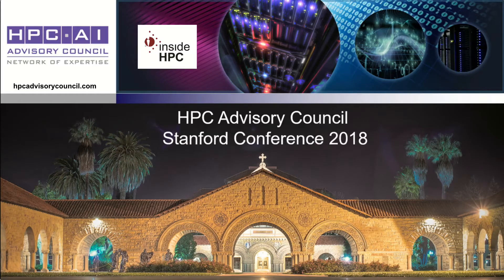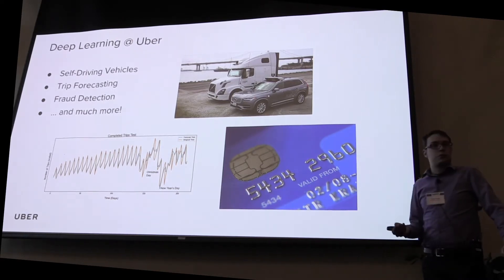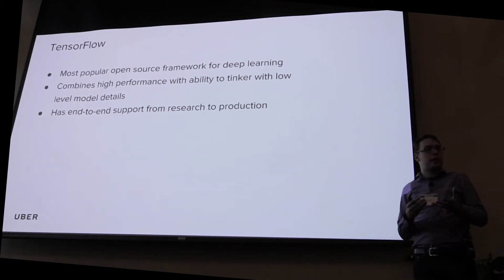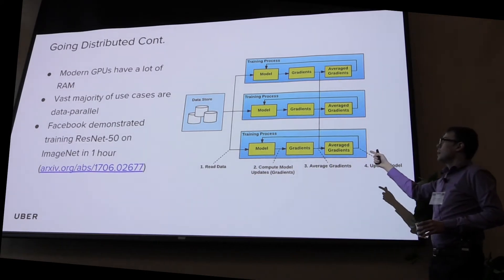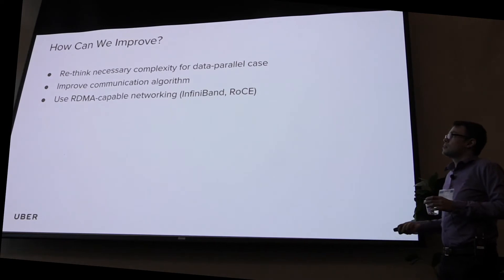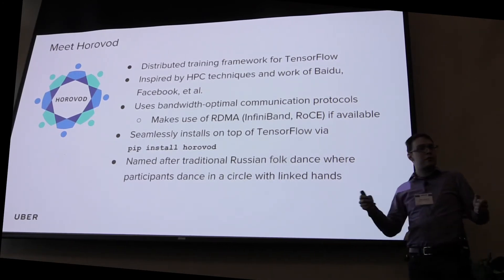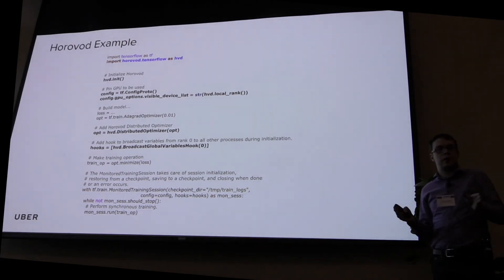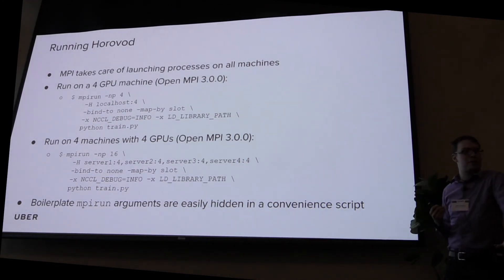An Uber Journey in Distributed Deep Learning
In this video from the Stanford HPC Conference, Alex Sergeev from Uber presents: An Uber Journey in Distributed Deep Learning.

"Uber engineering covers a wide development terrain from autonomous vehicles and trip forecasting to fraud detection and more. Inspired by the works of Baidu, Facebook, et al., Uber has developed “Horovod”, an open source distributed framework for TensorFlow. Inducing a ‘good harvest’, as asserted by ingenious branding influenced by the traditional Russian folk dance of linking hands and dancing in a circle during a planting season, Horovod makes it easy to scale training of deep learning models from a single GPU to hundreds – on one or across multiple servers.
Uber explores the journey in distributed deep learning in two parts. The HPC problem, tools to perform distributed computation; and the ML problem, tweaking model code and hyperparameters.
The talk will touch upon practical aspects, the mechanisms of deep learning training, mechanics of Horovod and performance expectations on standard models such as Inception V3 and ResNet-101; to achieve practical results, using HPC techniques and technologies such as allreduce, RDMA and MPI, training convolutional networks and LSTMs on your favorite supercomputer in hours, versus days/weeks, with the same final accuracy."